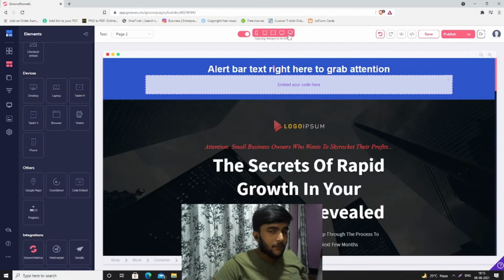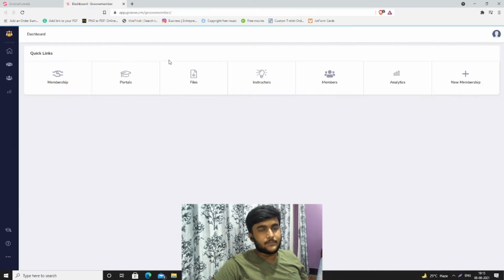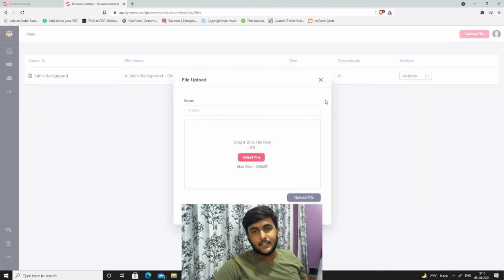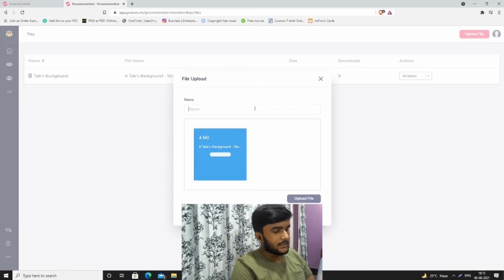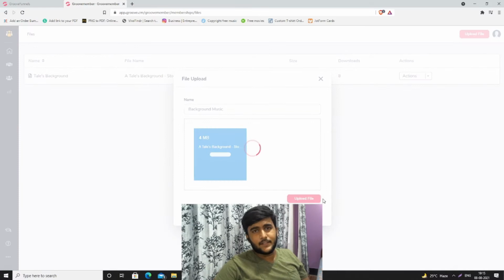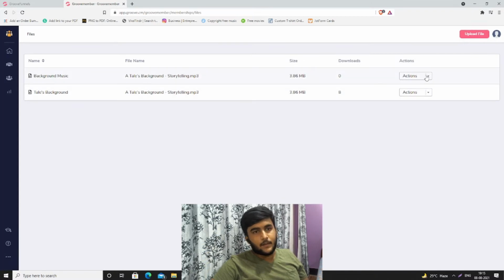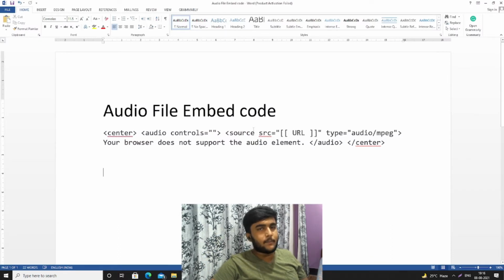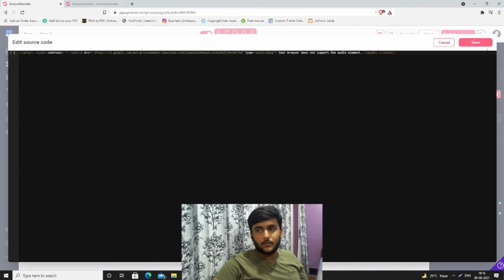How to add background music to your Website with Groove.cm | Groovepages | by Digimuz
Watch the video to know how to apply the CSS code and read the description to get the code.

Want me to make a personalized funnel for you? Let's reserve a time for that

Follow the steps in the video to know how to apply this code:

Here's what's inside the video:
0:00 - Introduction
0:30 - Why have an audio file in your website?
1:00 - How to add the audio file in your website & how to apply CSS code
2:59 - How does the audio look in a LIVE website?
3:09 - How to find copyright free music and add it to your website
3:57 - Conclusion

In case you get any difficulty in any part with groovefunnels, hit me up on facebook